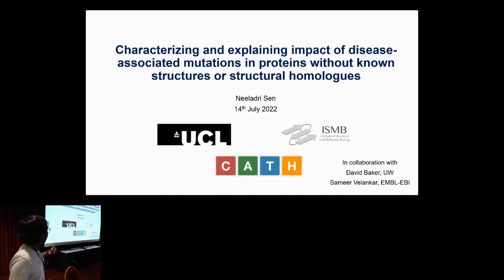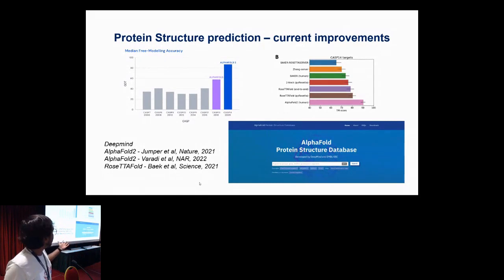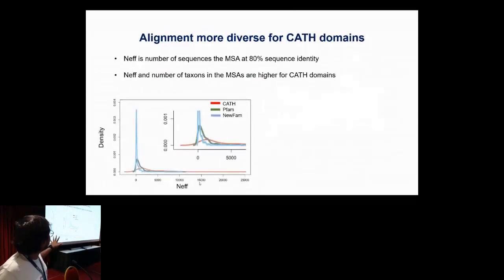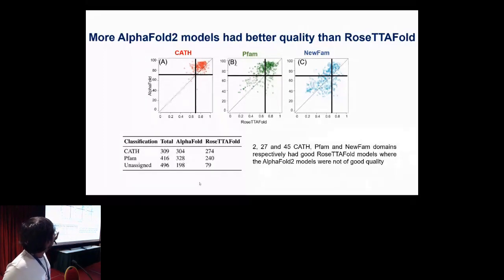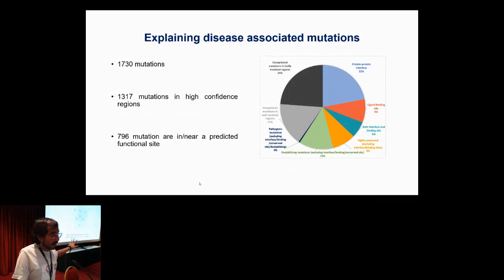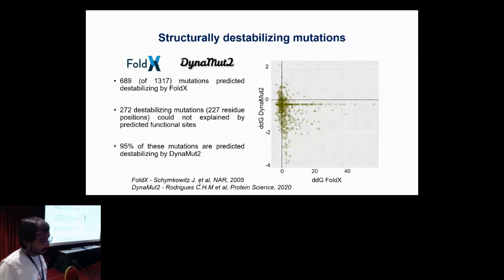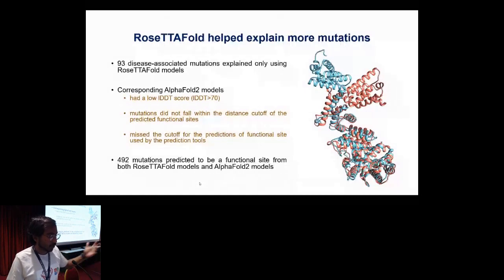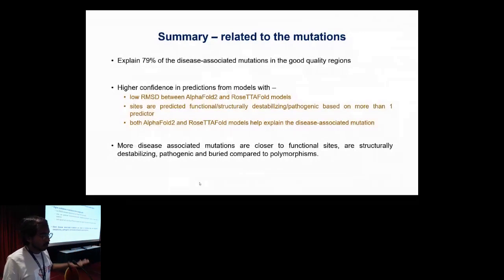Characterizing and explaining impact of disease... - Neeladri Sen - 3DSIG - Abstract - ISMB 2022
Characterizing and explaining impact of disease- associated mutations in proteins without known structures or structural homologues - Neeladri Sen - 3DSIG - Abstract - ISMB 2022